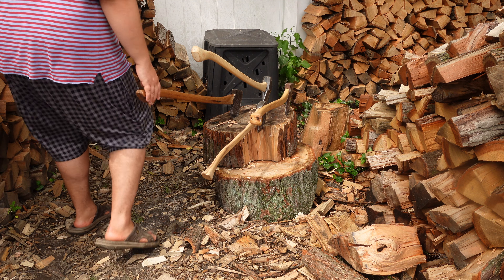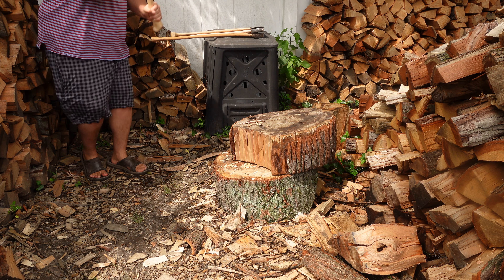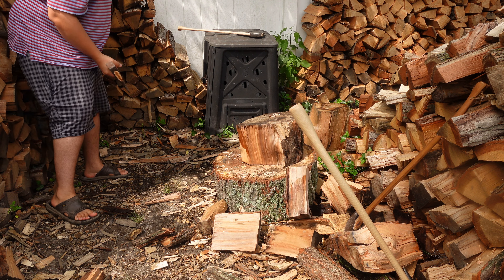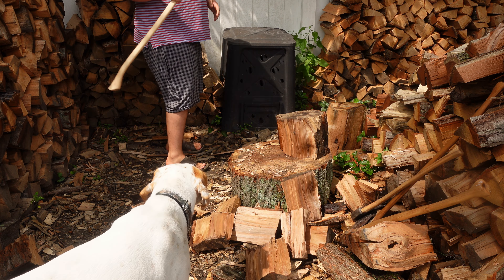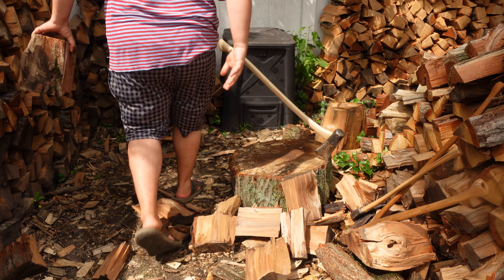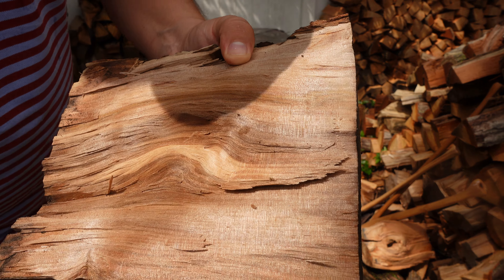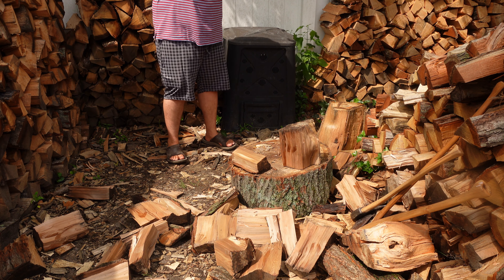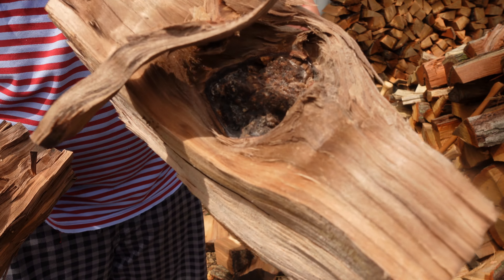The Super Maul Vs 3 Vintage Axes In A Sweetgum Split-off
The super maul did work pretty well here.  I will have to keep trying it out on different timber.  I tried to get it stuck after recording in a knotty piece of red oak and it did very well in the unsticking department.